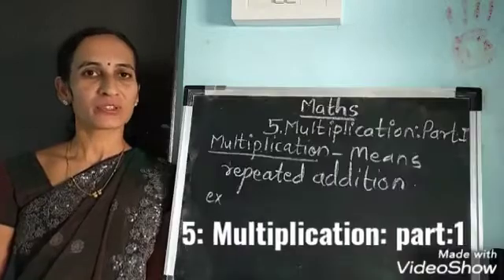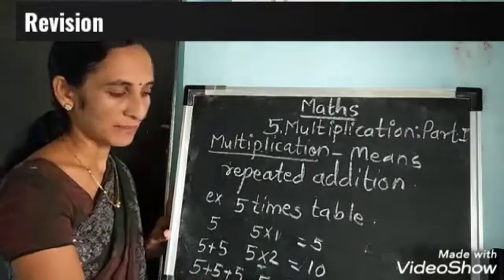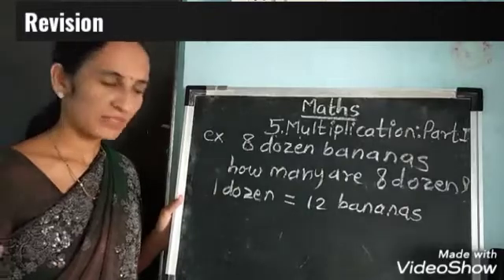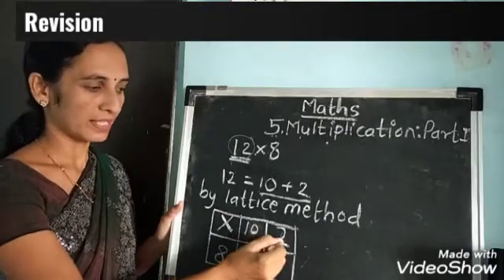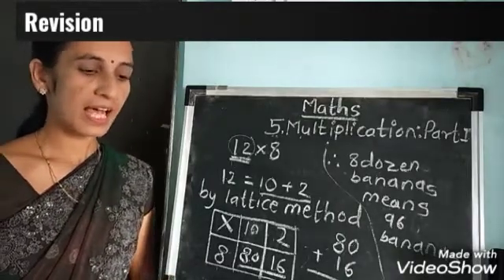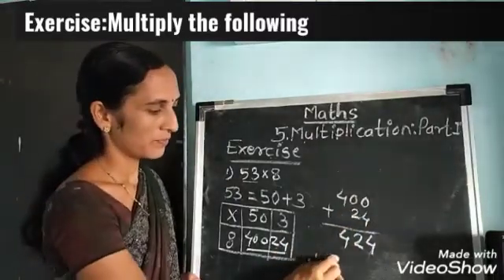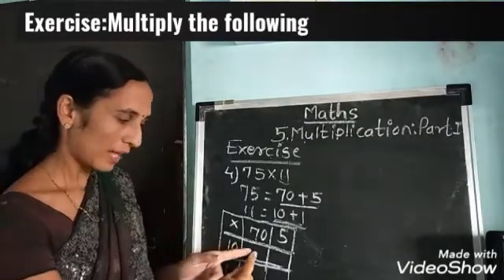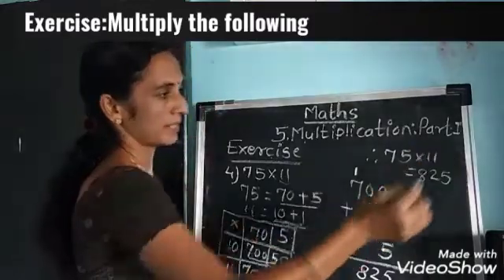5: Multiplication part l Tb pg no 29, maths class- 4.